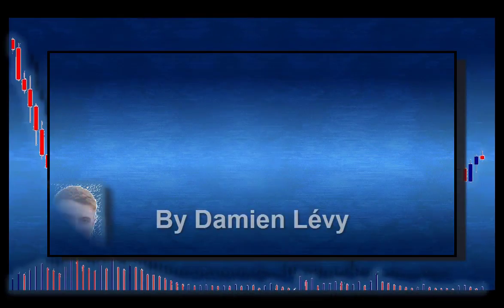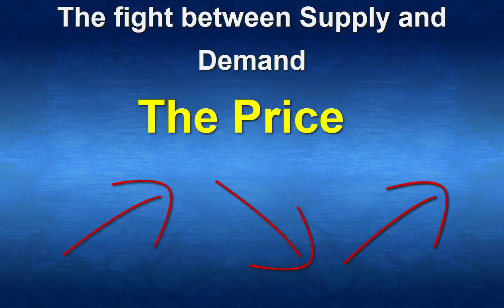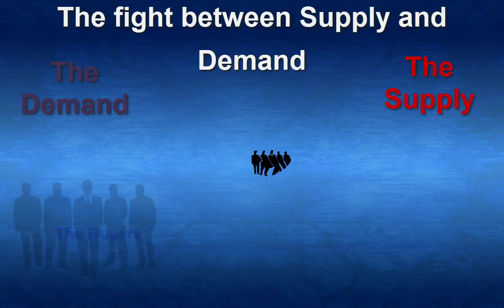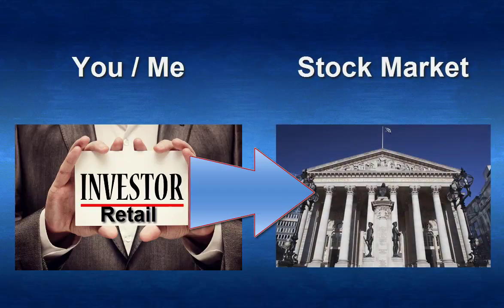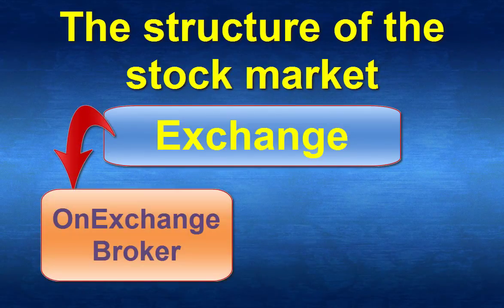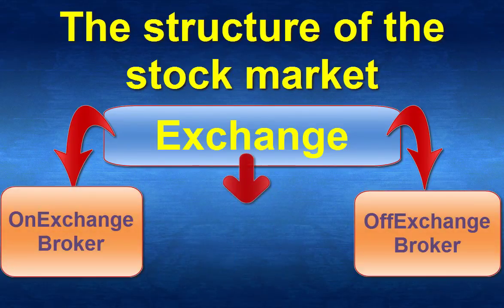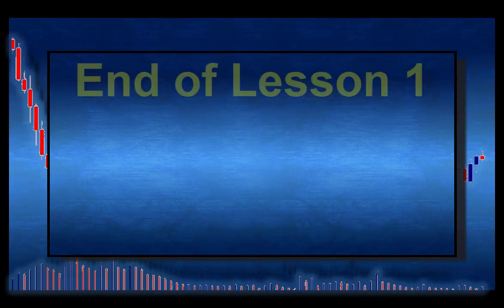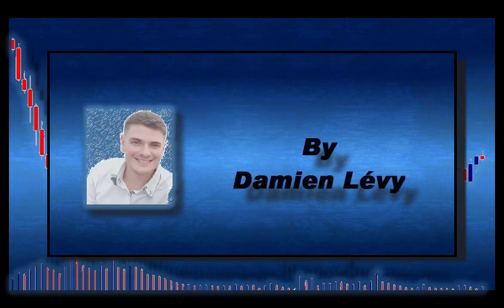Presentation of the Stock market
Binary Option Video series : those videos are made to explain in a simple way the bases of the financial market connected to binary option.
Lesson 1 What is the stock market
Lesson 2 will be on the Foreign Exchange Market

You can follow my Binary option signals on my facebook Group

And also attend my educational webinars at this link also

Schedule Daily